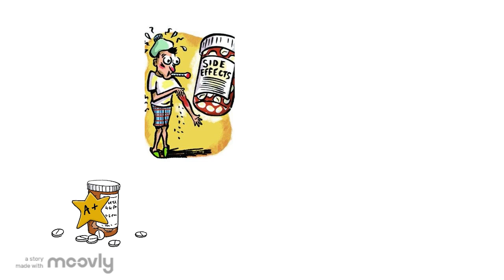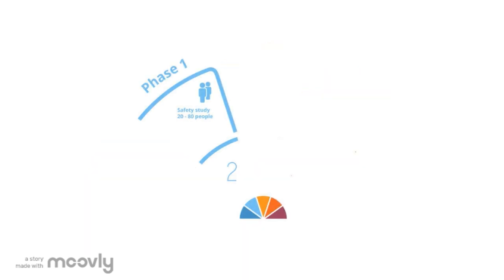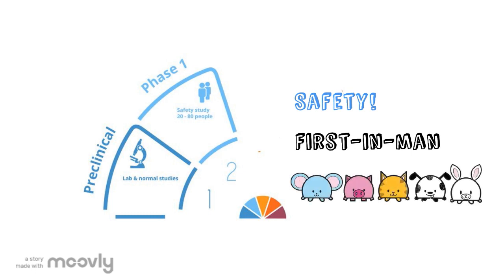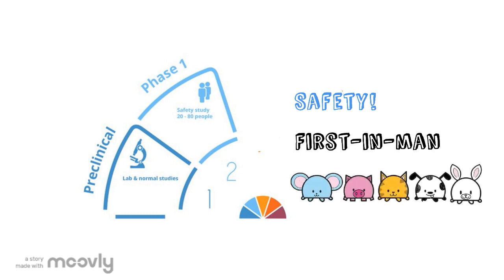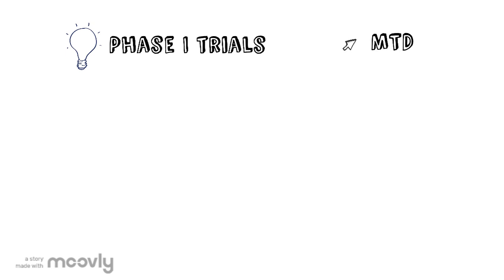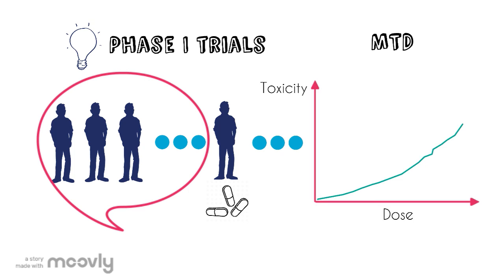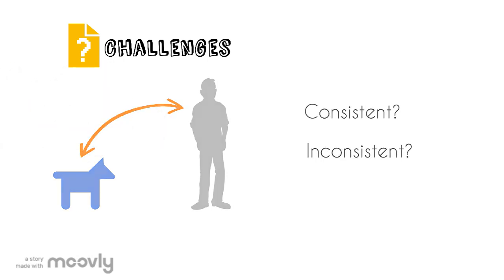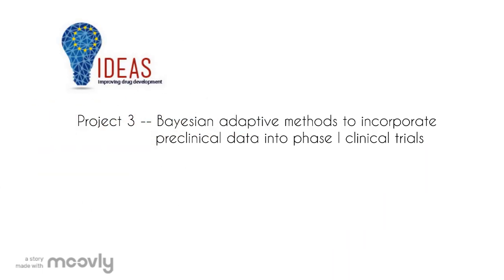Considerations of using preclinical data in a first-in-man trial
This video introduces an idea of improving design and analysis of phase I clinical trials by incorporating preclinical information.